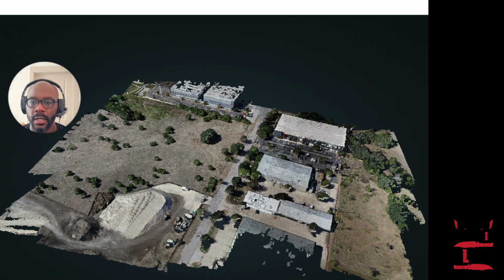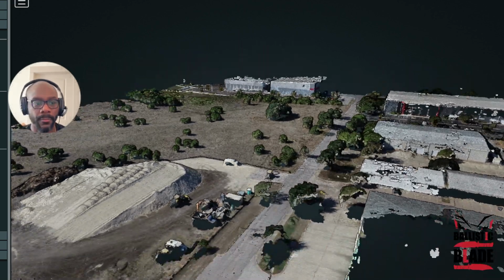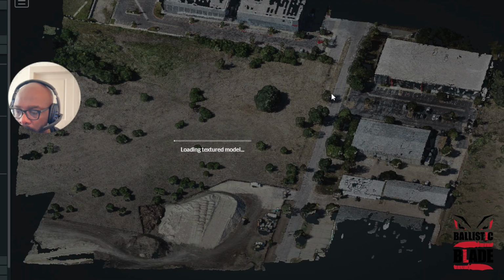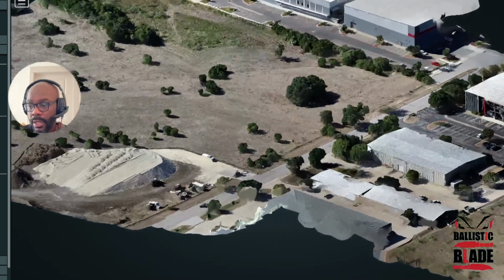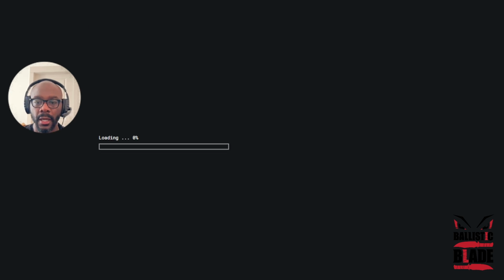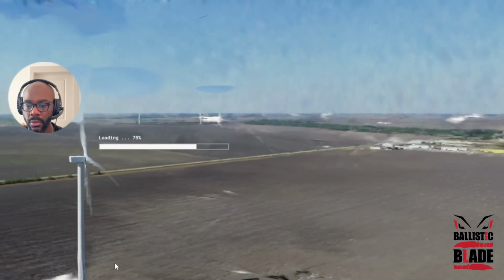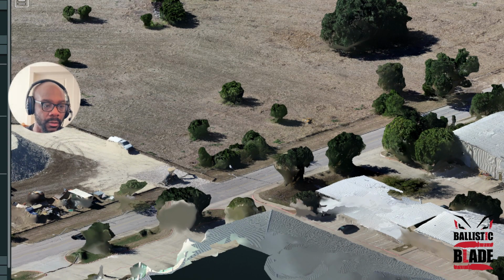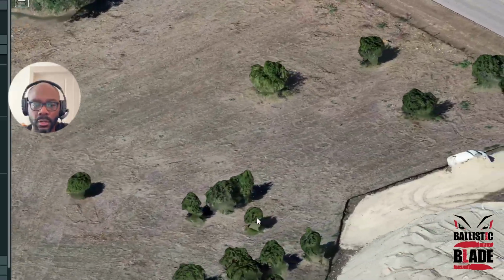How 3D Drone Modeling Transforms Business | Ballistic Blade Drone Ops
Discover how 3D drone modeling is changing the way industries see their world.
From construction and real estate to renewable energy and public infrastructure, Ballistic Blade Drone Ops uses high-resolution aerial imaging and photogrammetry to turn real-world environments into detailed, data-driven 3D models.

These models aren’t just visuals — they’re powerful business tools.
They help companies:
✅ Monitor construction progress and surface changes
✅ Inspect assets like wind turbines, rooftops, and pavement safely and efficiently
✅ Plan new developments with accurate site data
✅ Identify ADA compliance issues and drainage problems before they become costly repairs

📍 Services featured in this video:

3D modeling and photogrammetry

Drone inspection and orthomosaic mapping

Construction progress documentation

Energy infrastructure visualization

ADA and pavement inspections

🎬 Produced by:
Ballistic Blade Entertainment – Drone Ops Division
Austin, TX | Precision • Creativity • Results

✨ “We don’t just capture footage — we capture insight.”